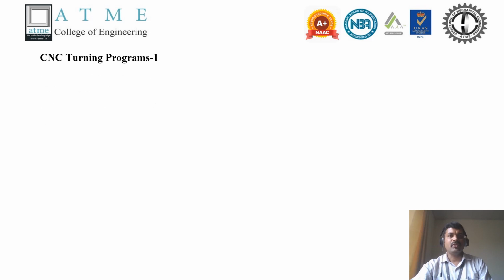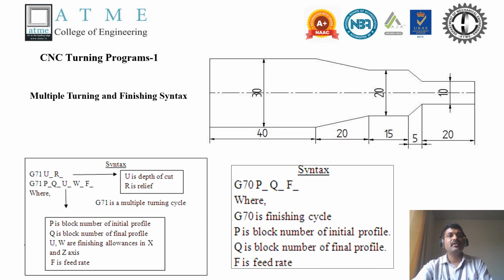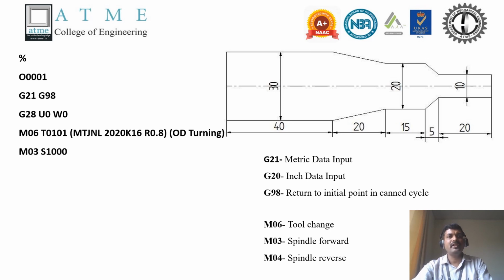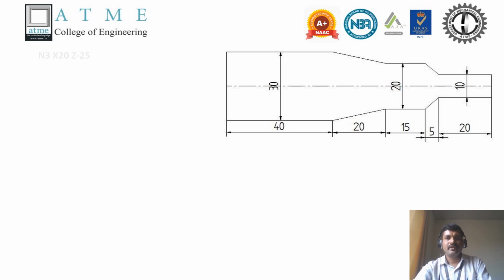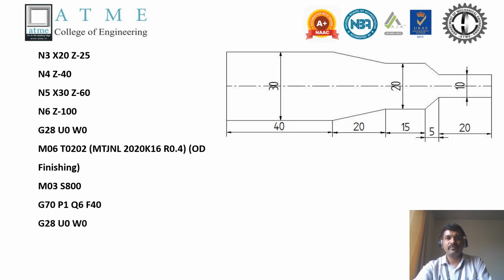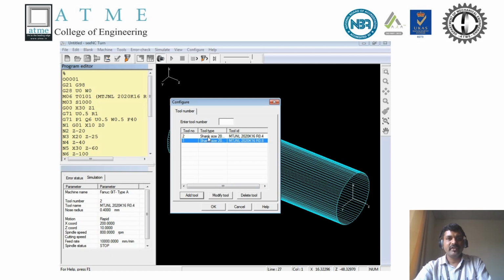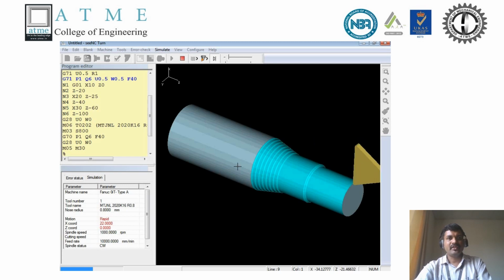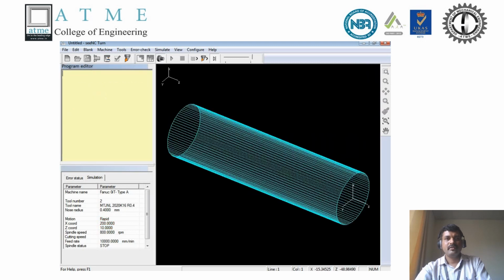21MEL66 -CIM Lab Turning Program 1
CNC manual part program and simulation in CAD-M seeNC Turn
for turning Model -1